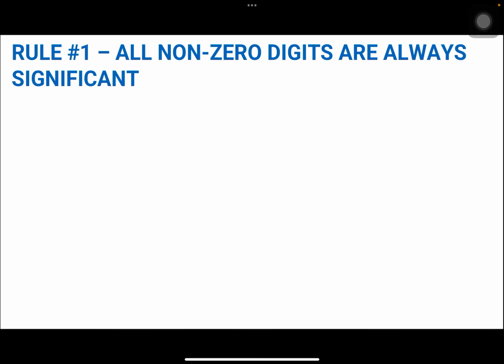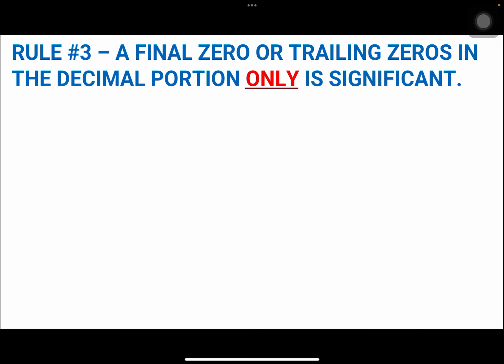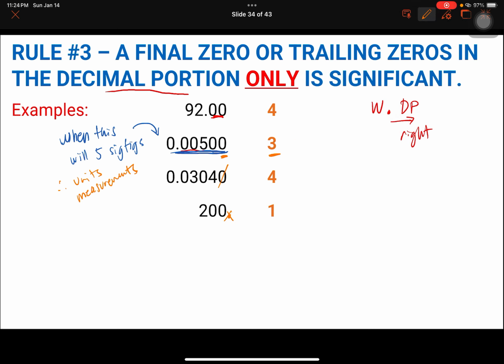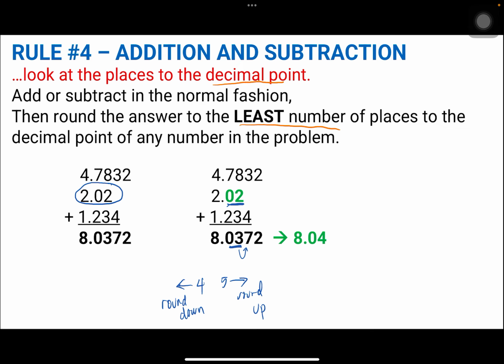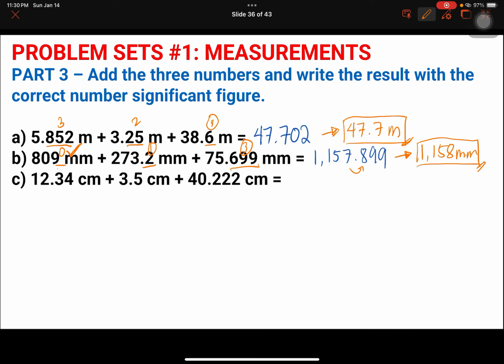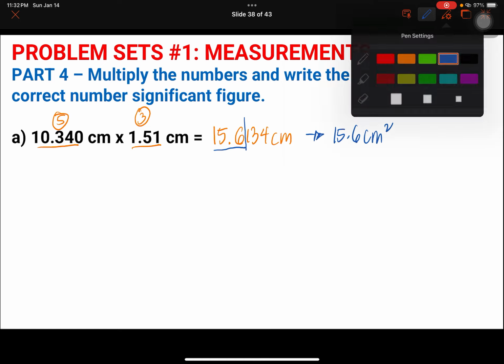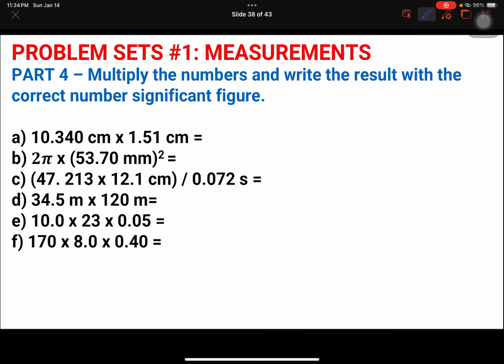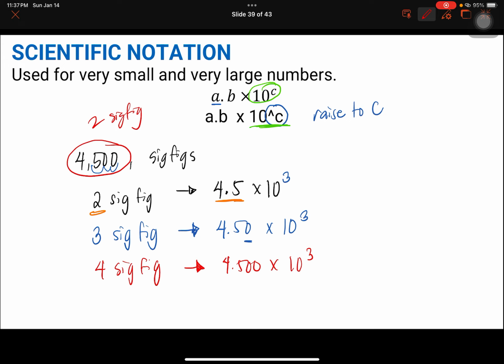General Physics 1 Lesson 1A Significant Figures